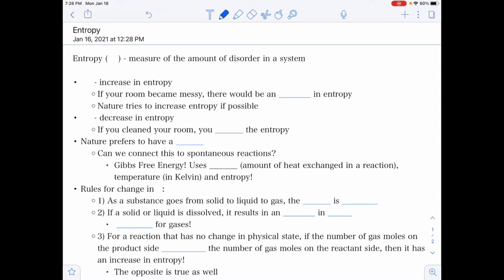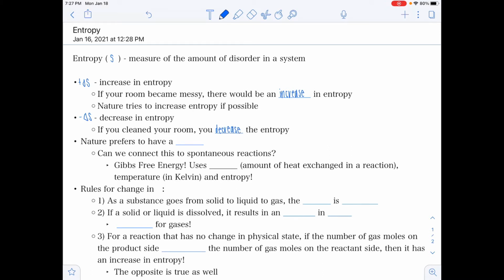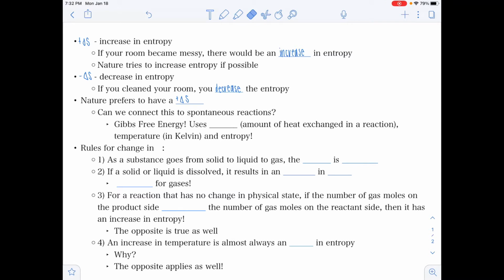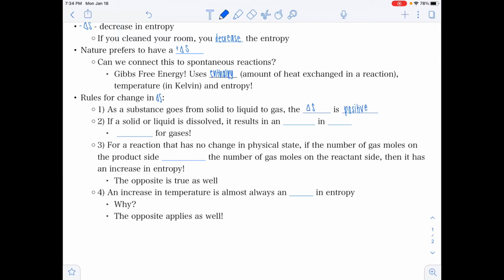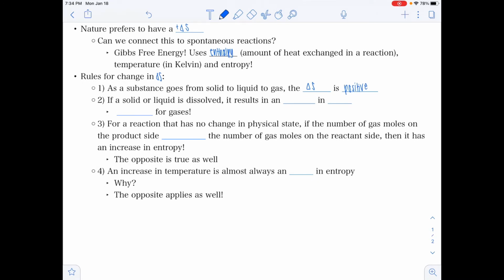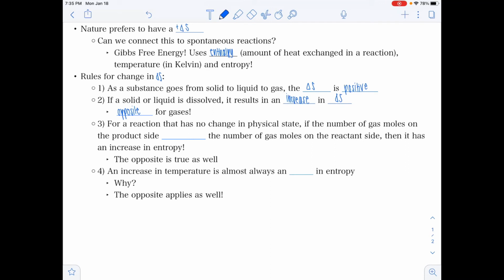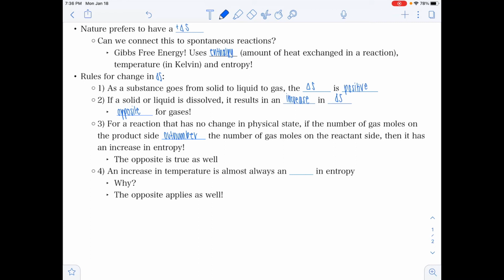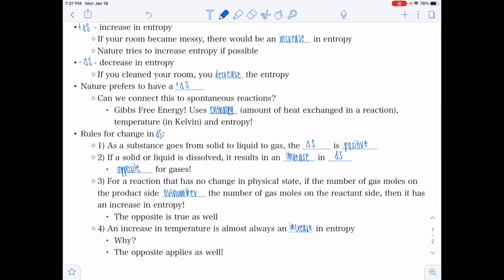Entropy in 6 Minutes!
you will be introduced to the concept of entropy. You will be provided with a detailed presentation as well! Thank you for visiting this page!

Video Created by ExcelEd Learning Instructor: Apoorva Thanvantri